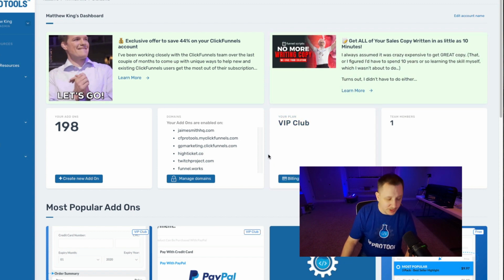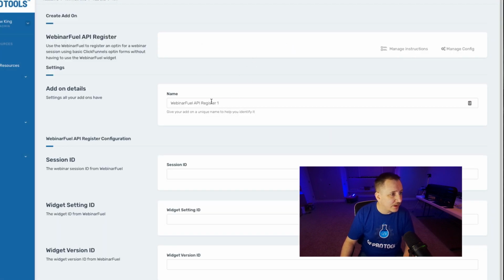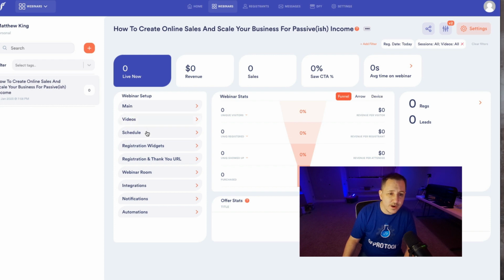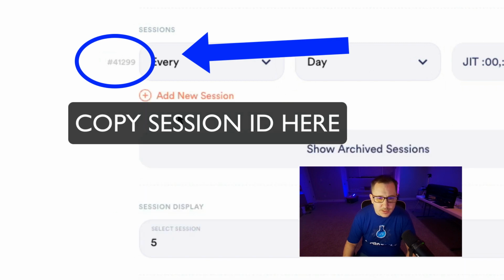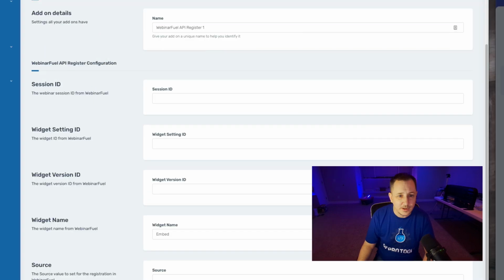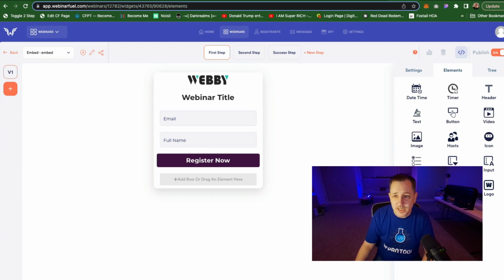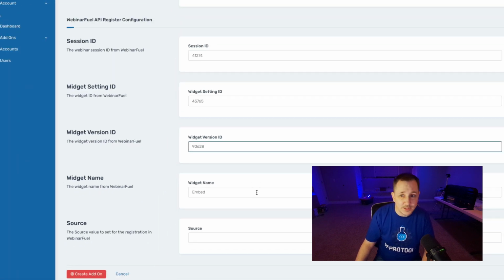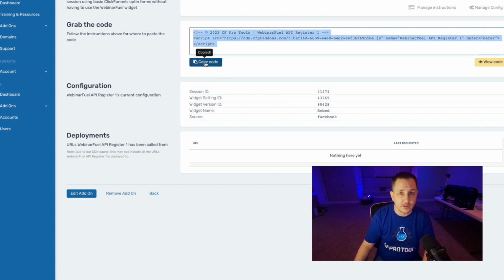Webinar Register Setup WF Register Add On in CFPT